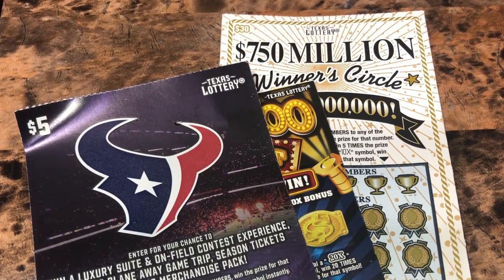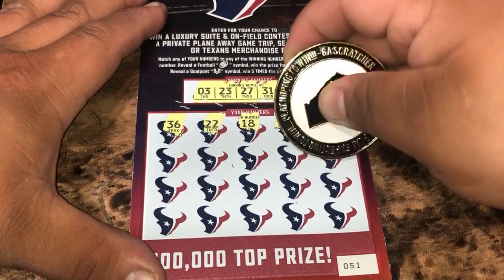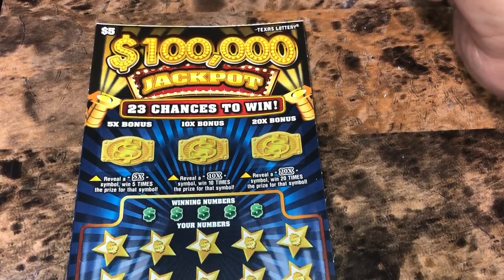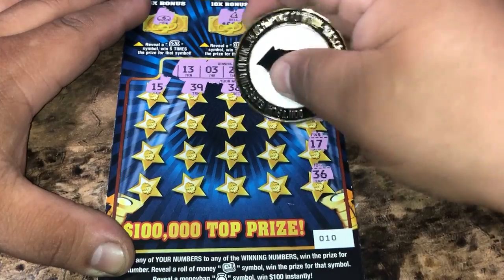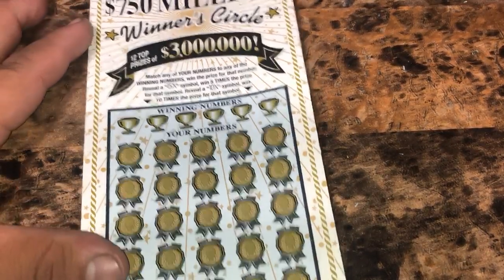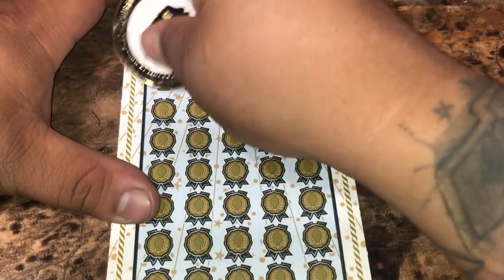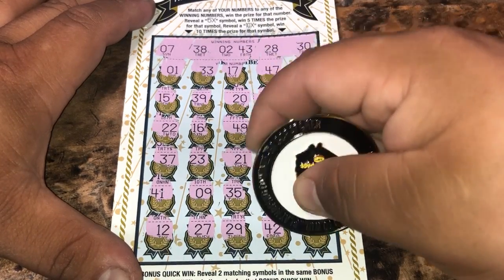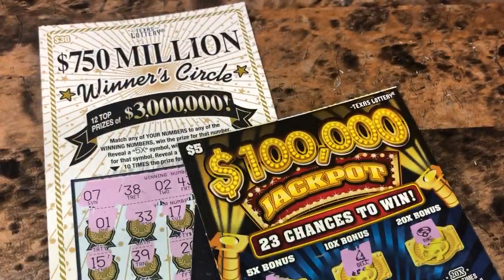$5 Texans , $5 $100K Jackpot $30 Winners Circle!!! “Texas Lottery Scratchoffs “